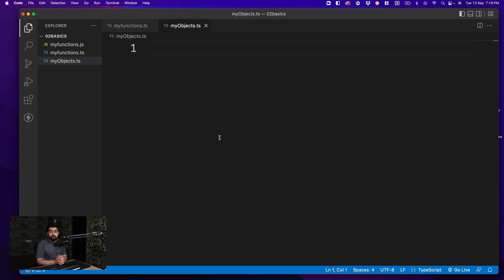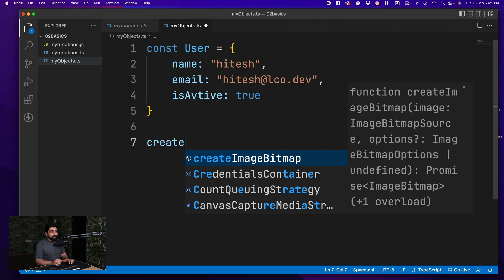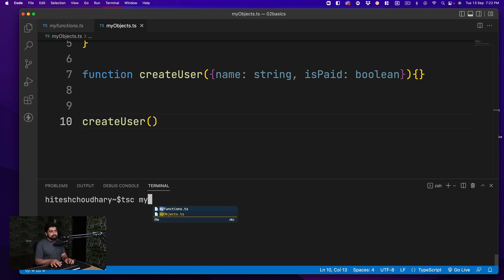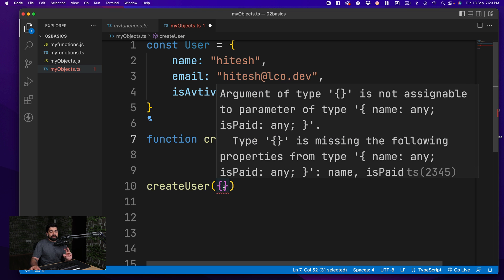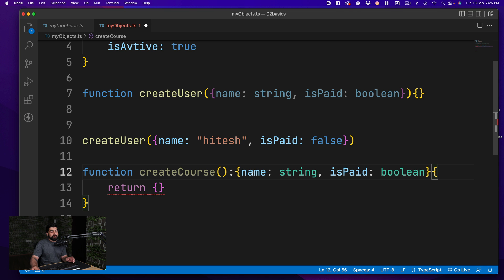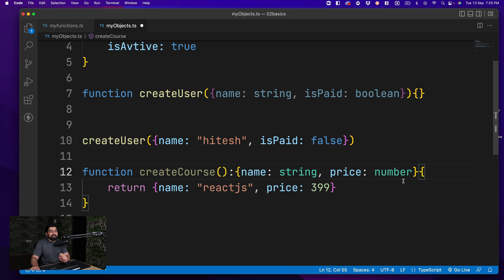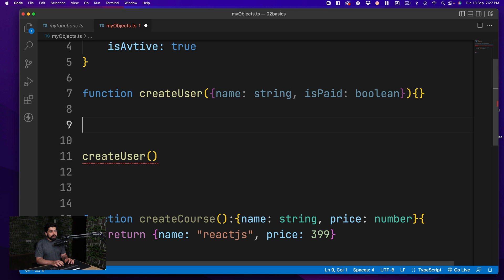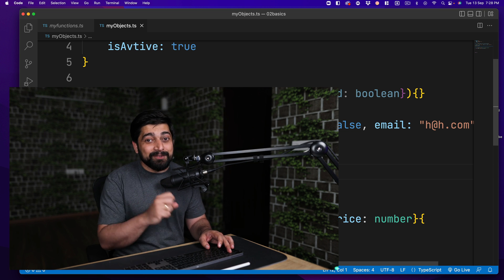Bad behaviour of objects in typescript